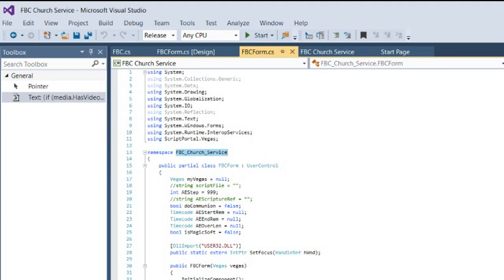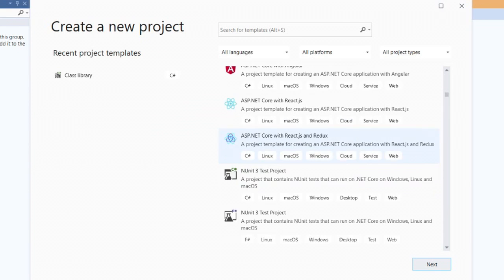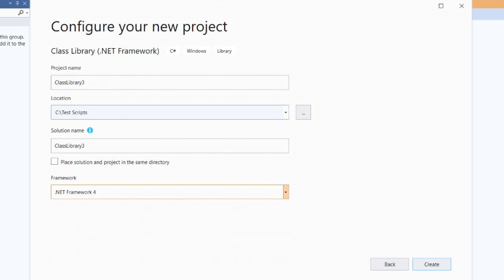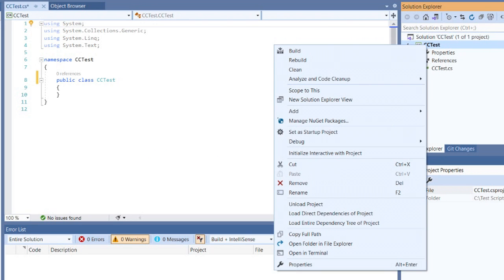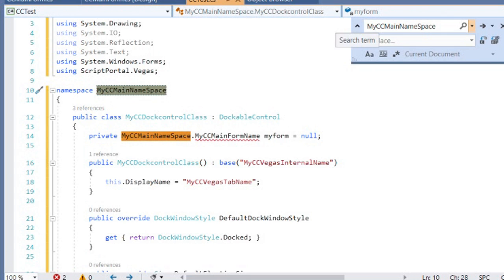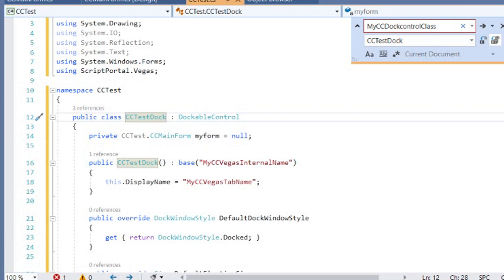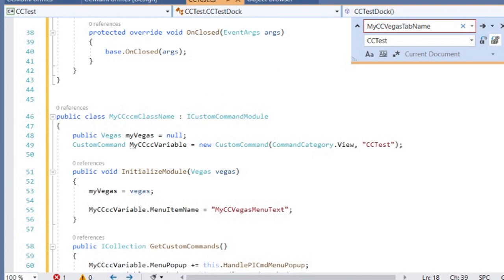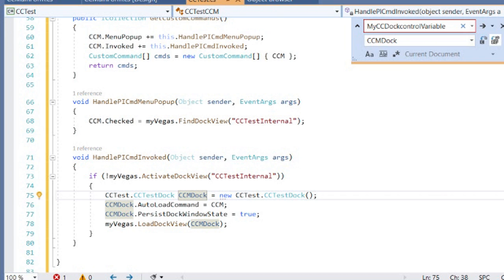Building a Custom Command in VEGAS - Part 1 - Creating the project and adding the base code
In the previous tutorial, we discussed some differences between a standard script and a Custom Command/Extension. In this tutorial we will begin creating a new Custom Command by creating the new project in Visual Studio, adding the base code required, and then change the pieces needed to make this extension unique to Vegas.

The names we will be changing in the base case are:
*MyCCMainNameSpace* - The namespace used by our CustomCommand
*MyCCMainFormName* - The class name the main form
*MyCCDockcontrolClass* - The class name for our DockableControl
*MyCCVegasInternalName* - A unique internal identifyer for VEGAS to use
*MyCCVegasTabName* - The name VEGAS will show on the custom command tab
*MyCCccmClassName* - The class name for the ICustomCommandModule
*MyCCccVariable* - A Variable to hold the new CustomCommand used to set various settings and determine which "Extensions" it appears in
*MyCCVegasMenuText* - The text that will show in the Extensions menu
*MyCCDockcontrolVariable* - A Variable used to set the DockControl parameters

In the next few tutorials we will continue building on this custom command and see it working inside VEGAS.